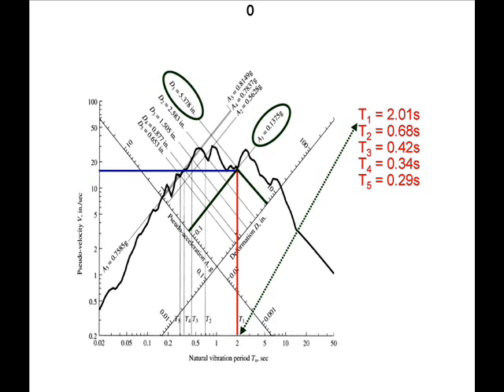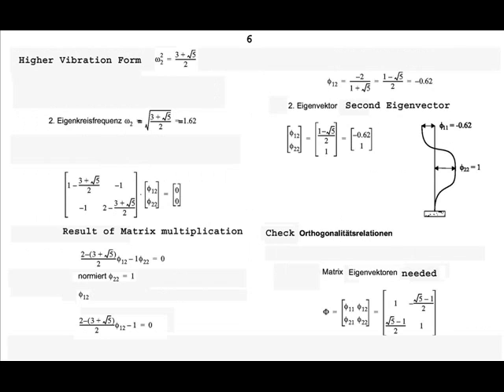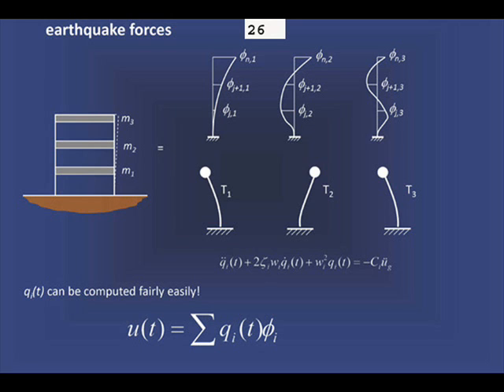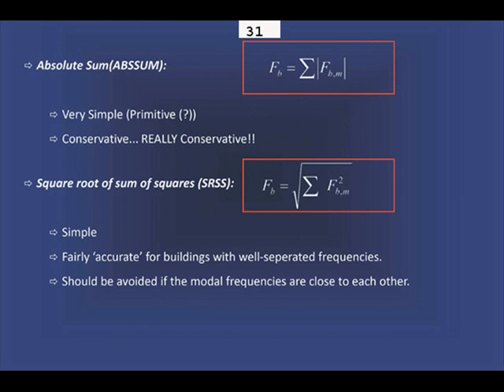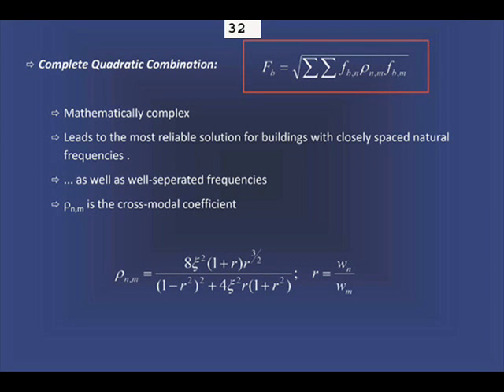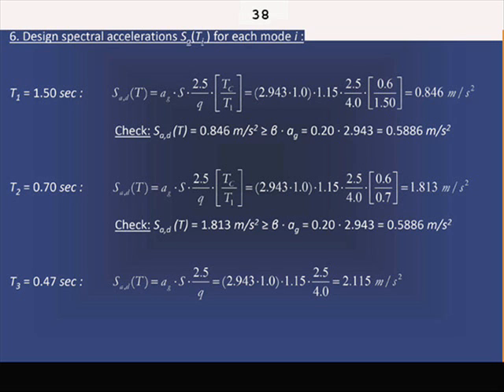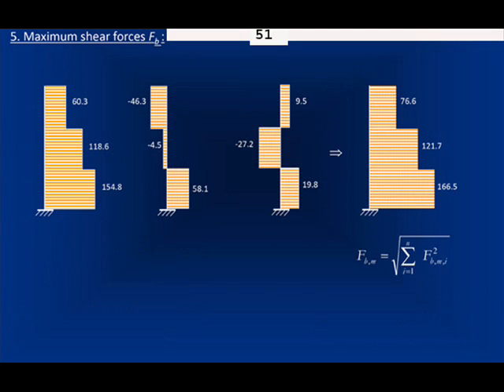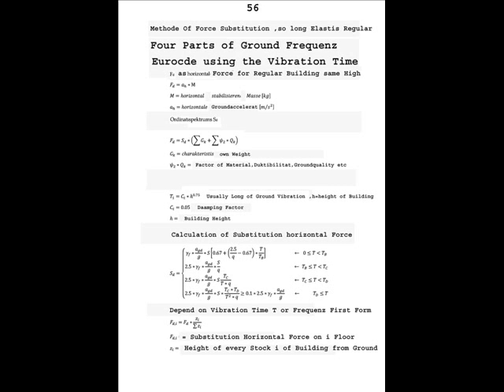Earthquake Structure Response Spectra Analysis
Earthquake Indonesia Archipelago Ring of Fire